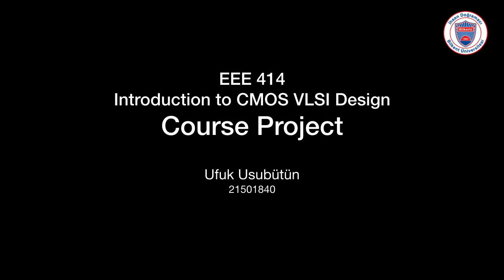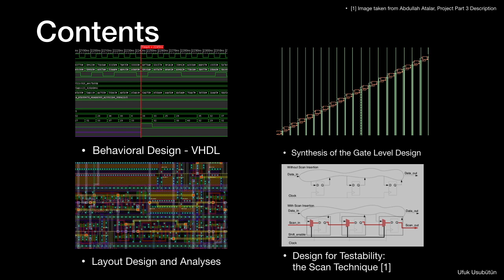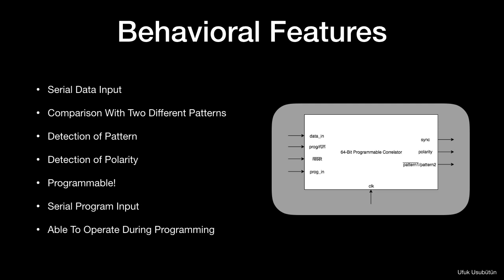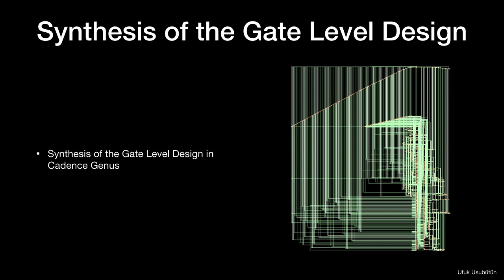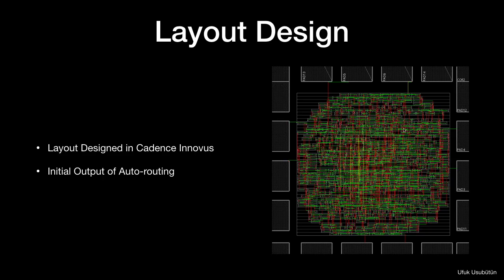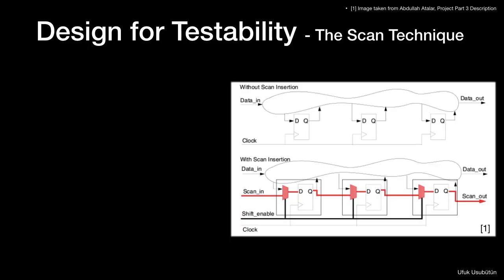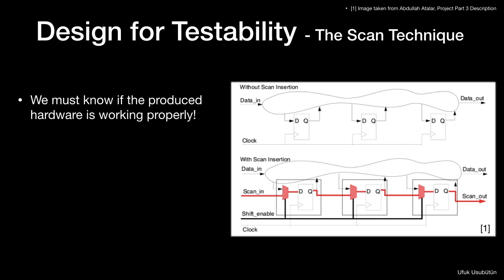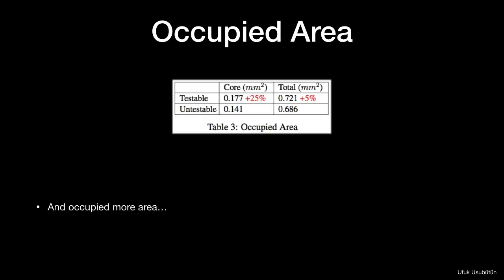Programmable Hardware Correlator - Course Project for Introduction to CMOS VLSI Design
For the class EEE 414 - Introduction to CMOS VLSI Design at Bilkent University, I implemented a hardware symbol detector, or simply a correlator. This hardware is able to detect one of the two desired patterns from a serial flow of data. The device can also be reprogrammed. The process of VLSI hardware design is presented in this video.